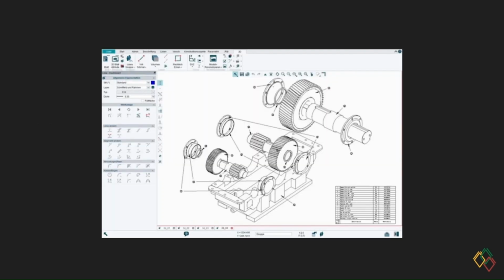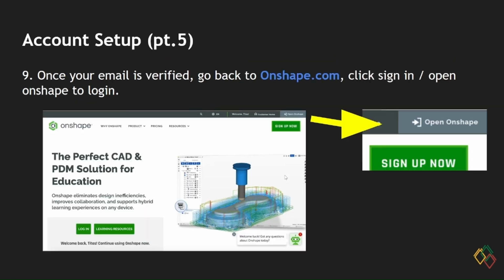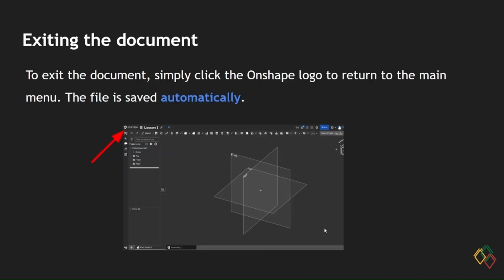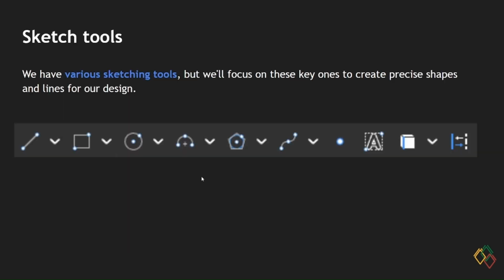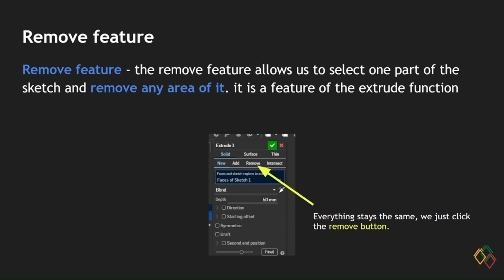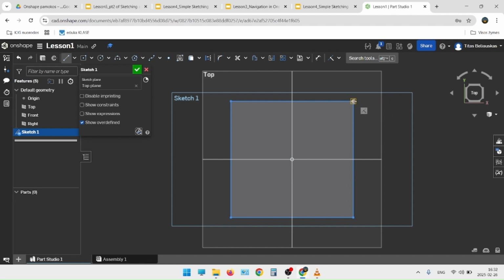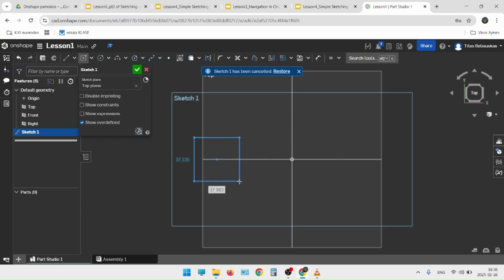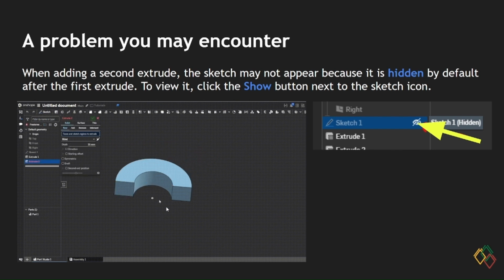Onshape Tutorial for Absolute Beginners!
This tutorial was created by FTC Team LITBOT 24500